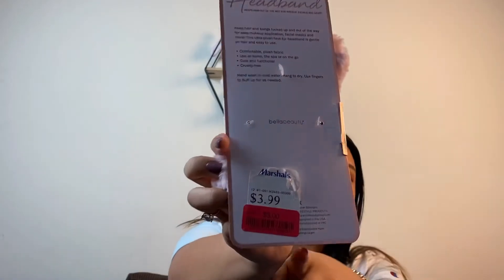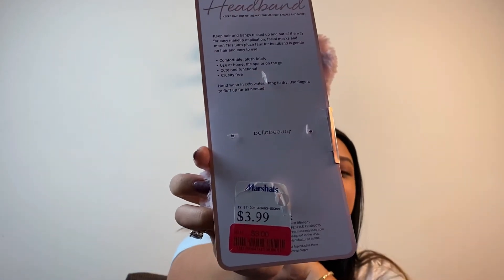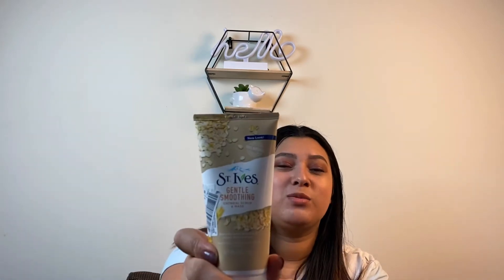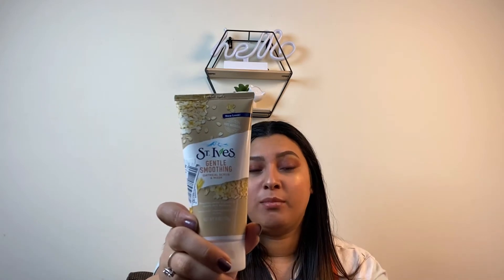BUDGET FRIENDLY BEAUTY HAUL | ROSS + MARSHALLS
Hello my loves! I apologize for not uploading a video last week, I will do better. I hope you guys liked this video